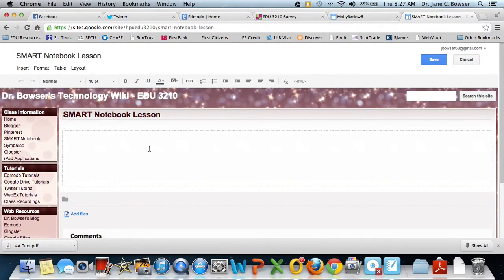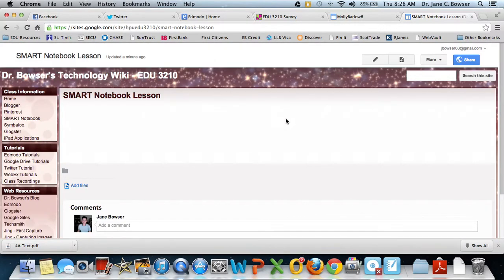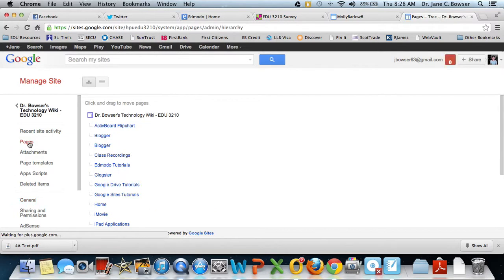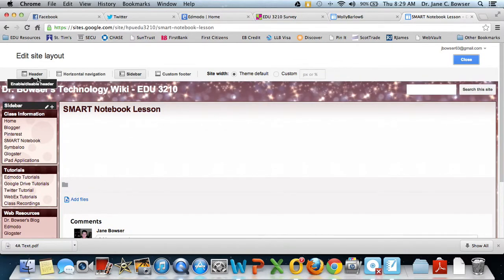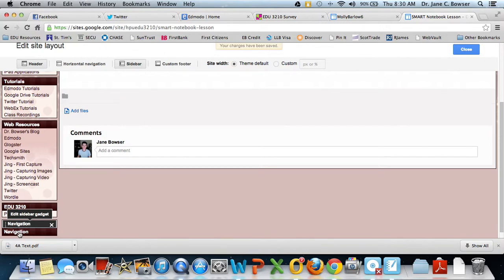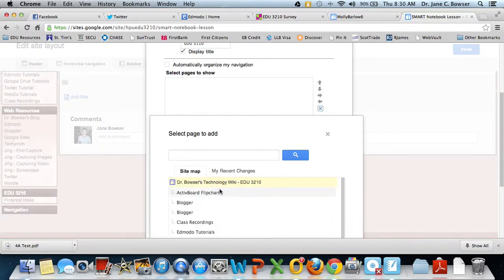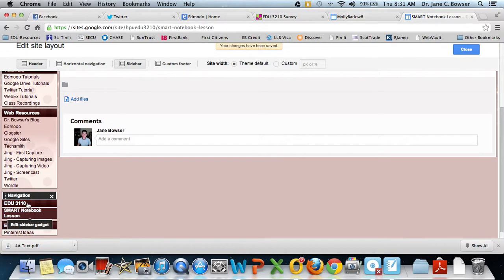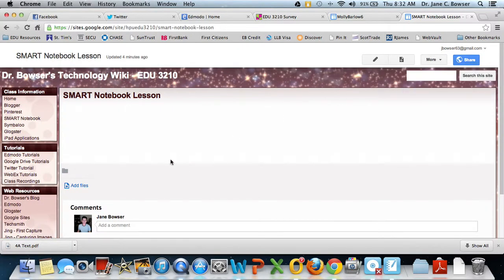Google Sites Navigation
Brief tutorial on creating pages and working with Google Sites Sidebar Navigation.